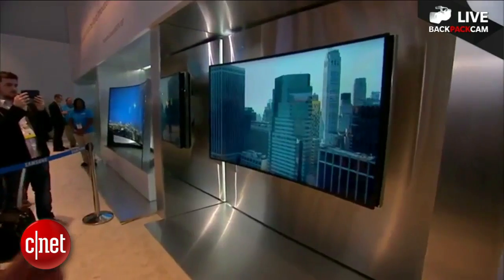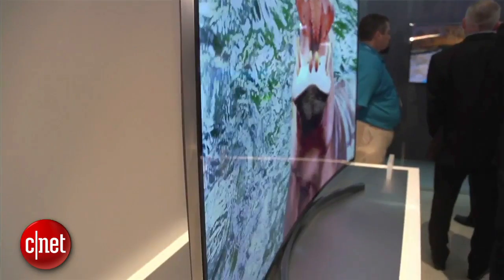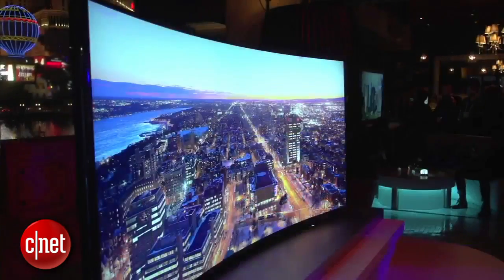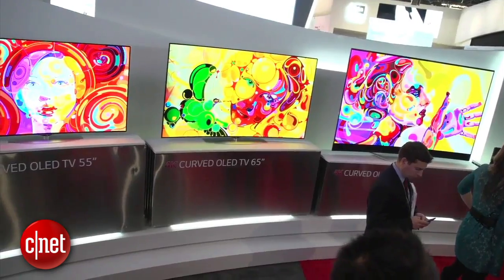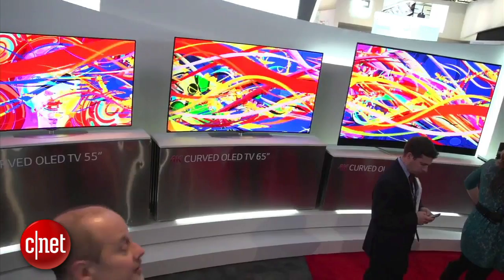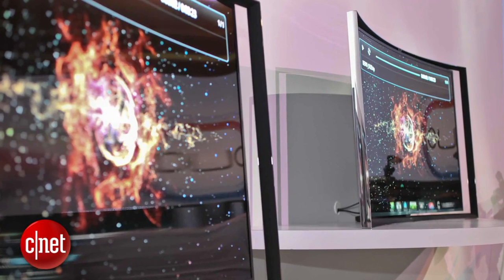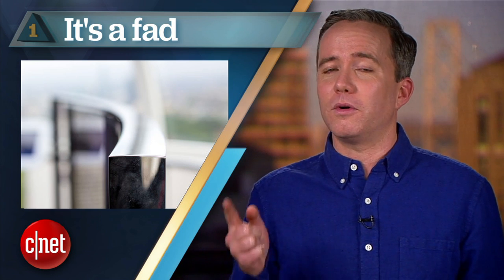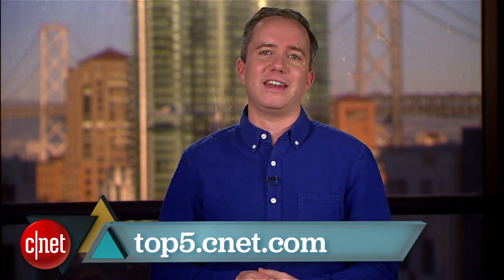CNET Top 5 - Reasons not to buy a curved TV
Curved TVs were all the rage at the 2014 Consumer Electronics Show, but there are five good reasons to avoid them.